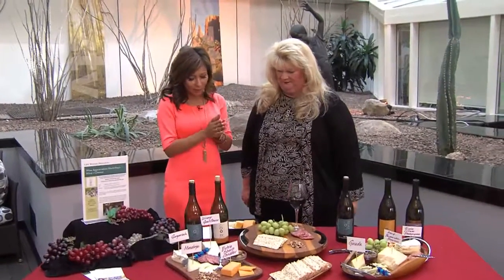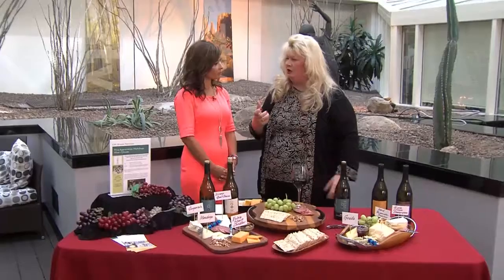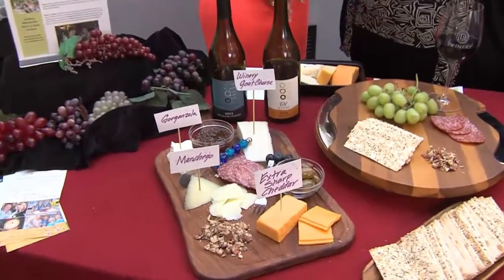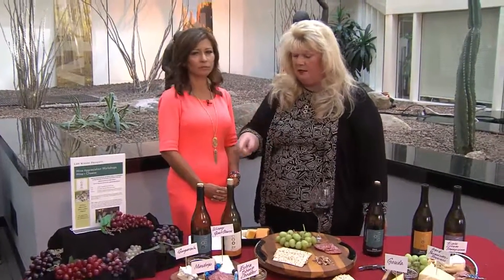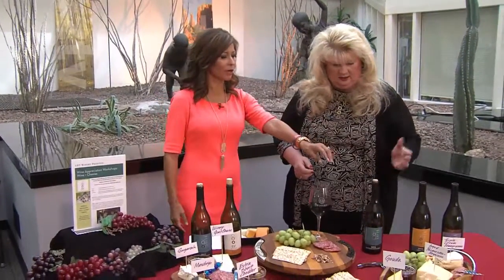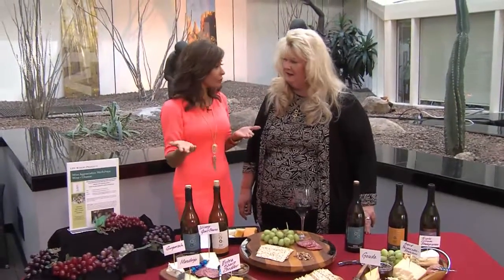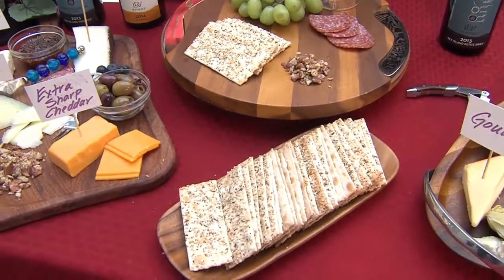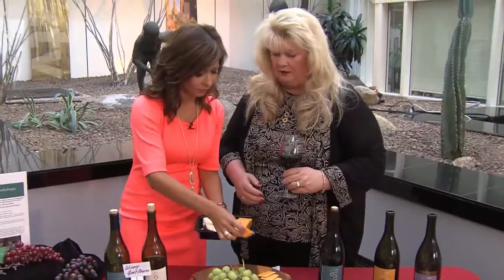08 31 Thirsty Thursday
Co-owner of LDV Winery, Peggy Fiandaca joins Catherine today to show us what we should be looking out for when pairing wines, cheeses, and fruits!! Check it out!!